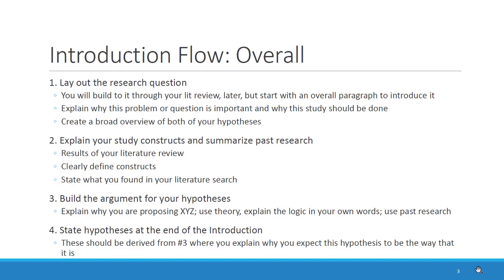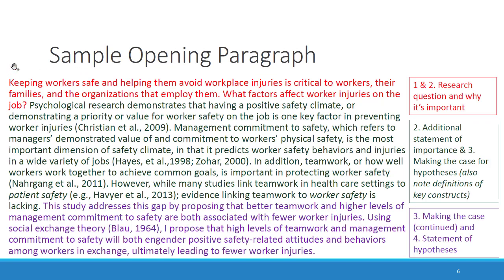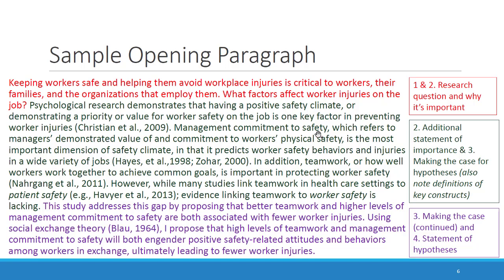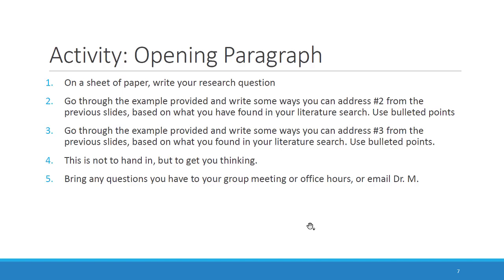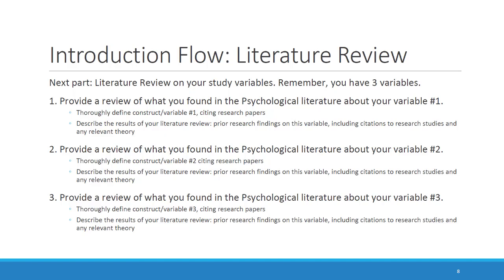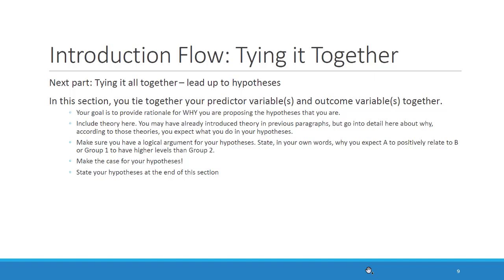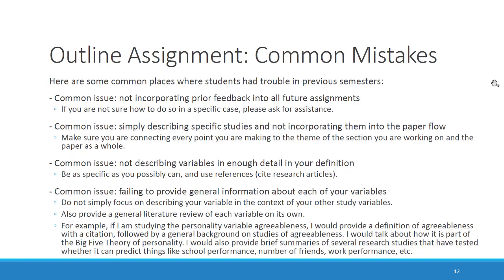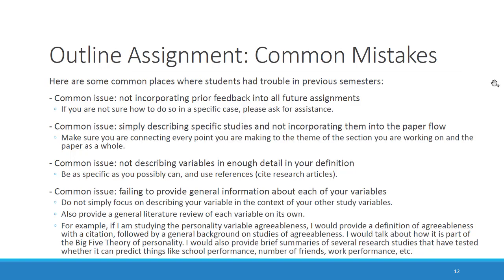Outline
Writing an Introduction outline